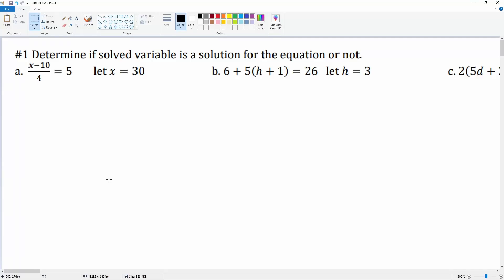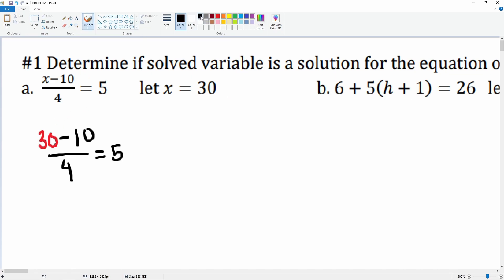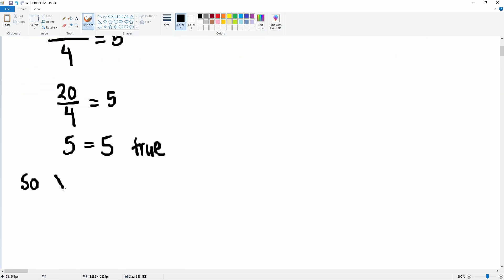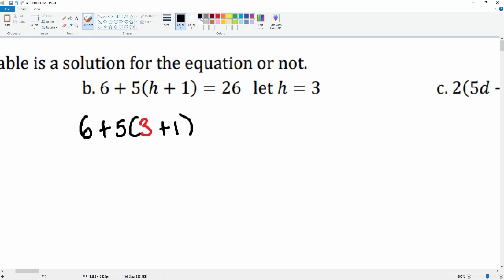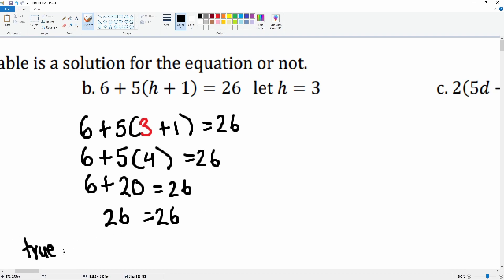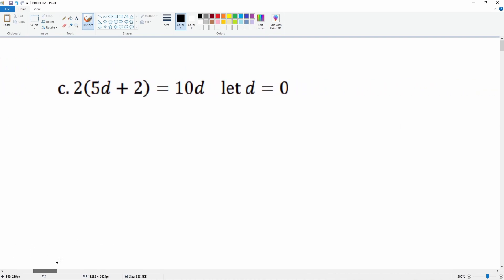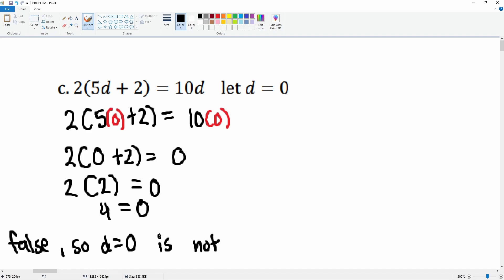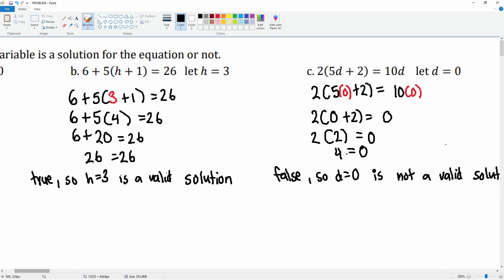Chapter 2 #1 Determine if a solution is true for an Equation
#1 Determine if solved variable is a solution for the equation or not.